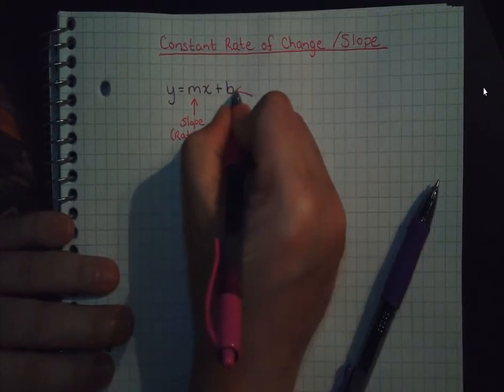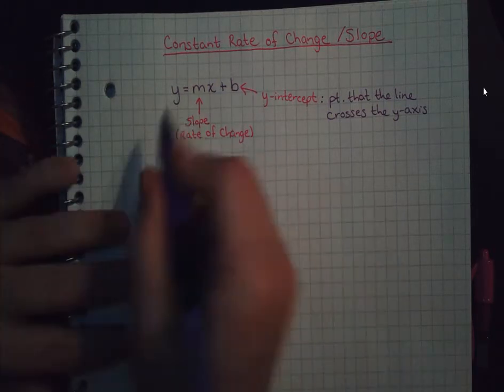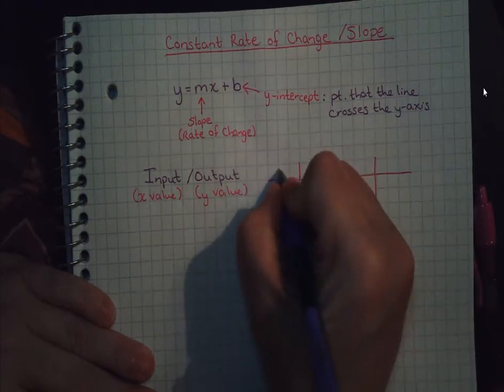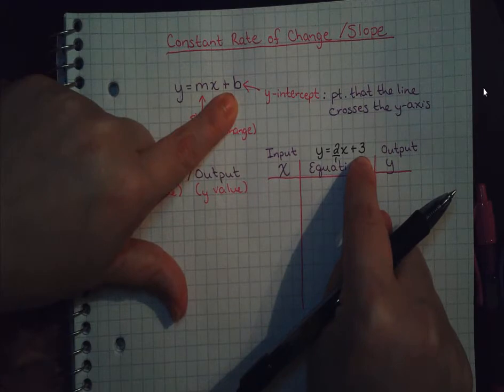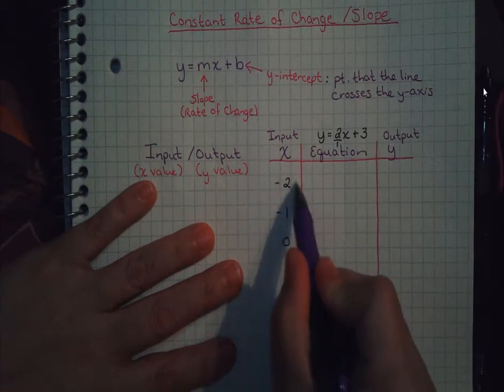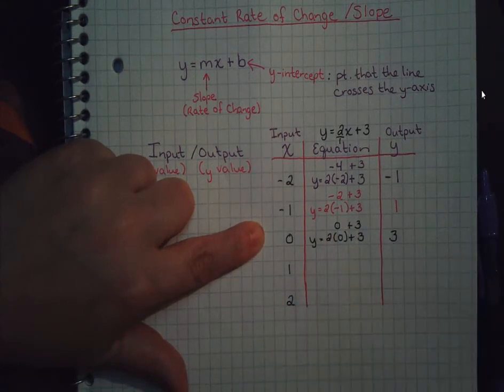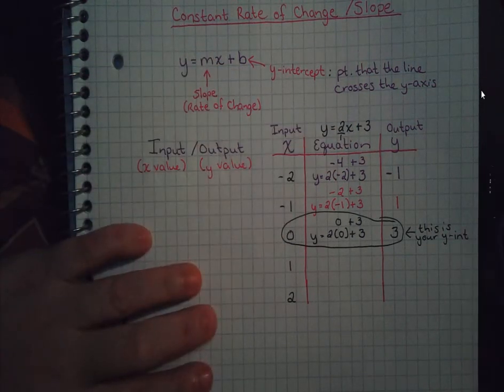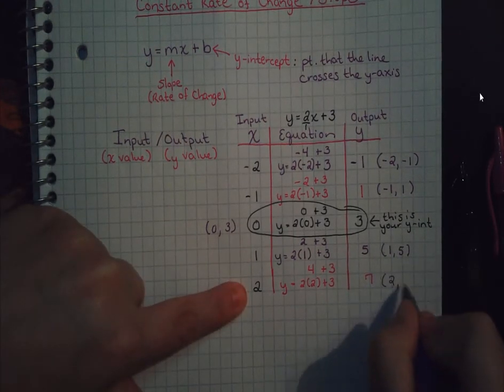Linear RelationshipsGraphs and Slope Google Slides 3